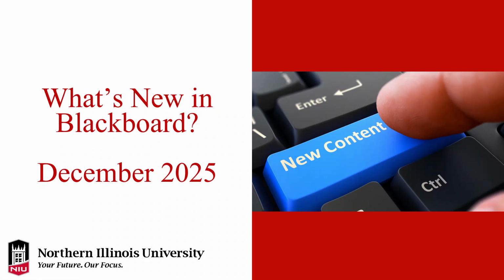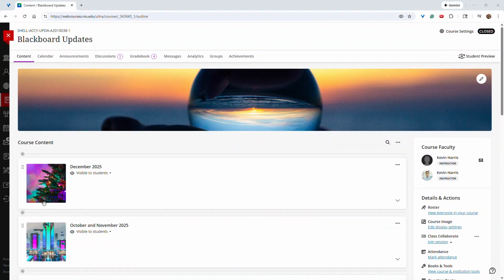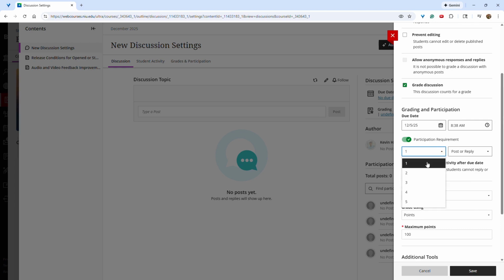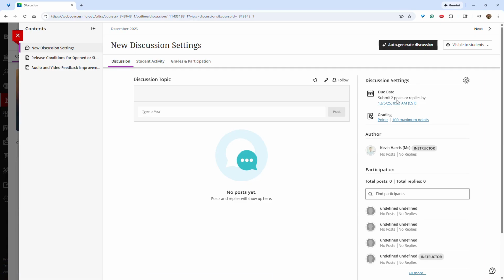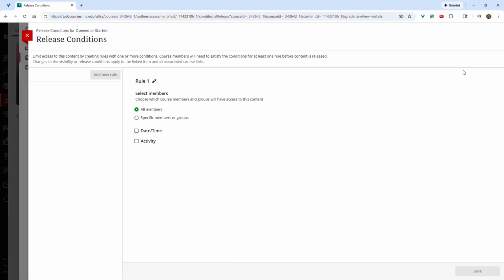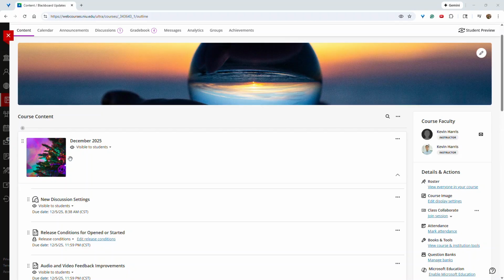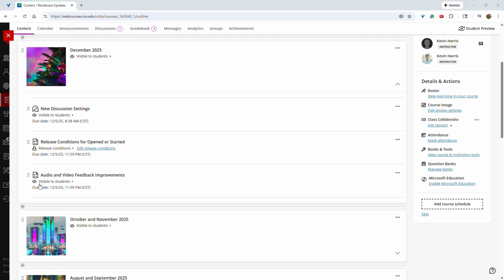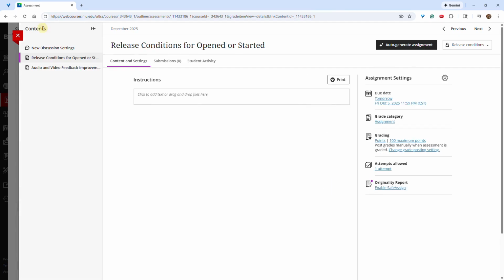What's New in Blackboard - December 2025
Some really exciting updates to Blackboard in December:
- Specify participation requirements for Discussions (i.e., how many posts students should make)
- Record your screen while providing audio/video feedback in the Gradebook
- Table of contents for instructors in Learning Modules (previously only visible to students)
- Set release conditions based on whether a student has opened/started a non-graded item, like opening a reading

Check these out in the video!